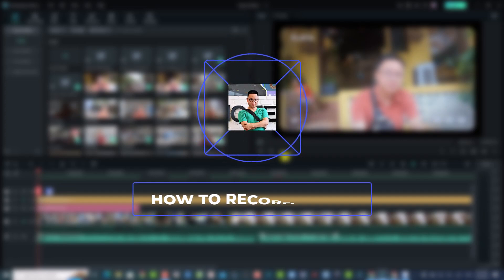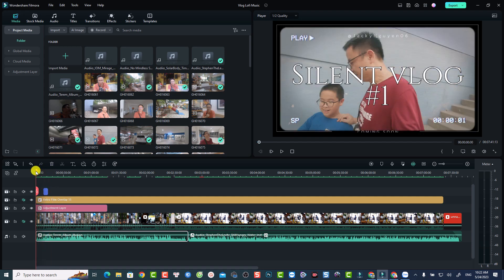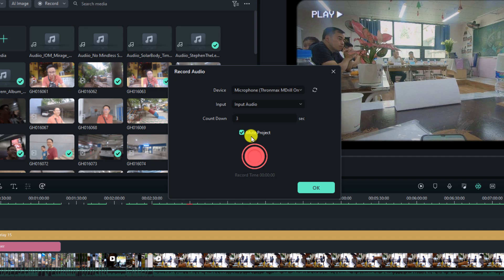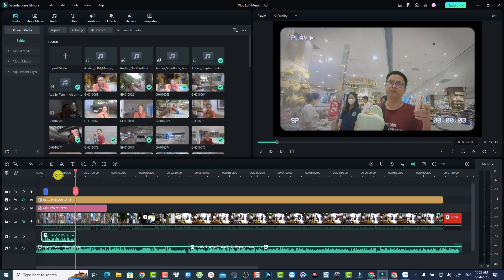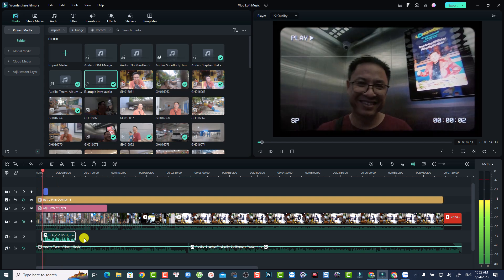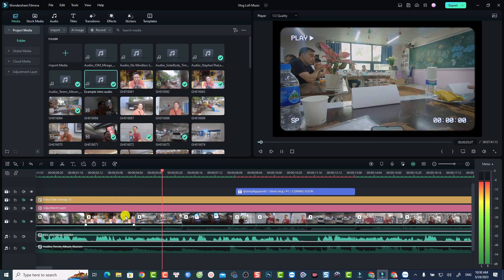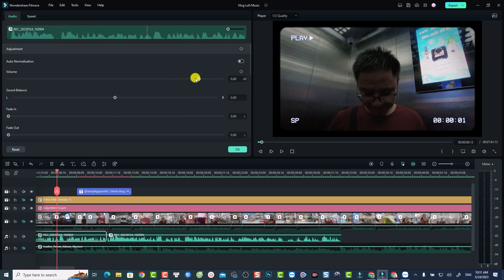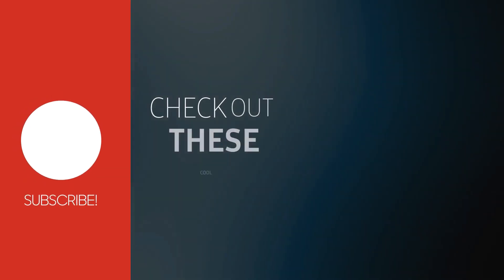Record High Quality Audio in Filmora 12 Tutorial For Beginners in 2023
This video shows you how to record high quality audio in Filmora 12 in just minutes. The tutorial video is designed for beginners who want to start using Filmora 12 for making videos.